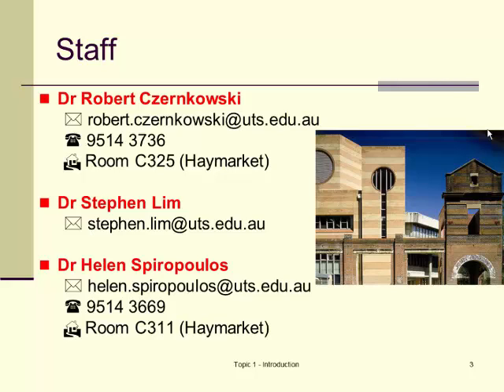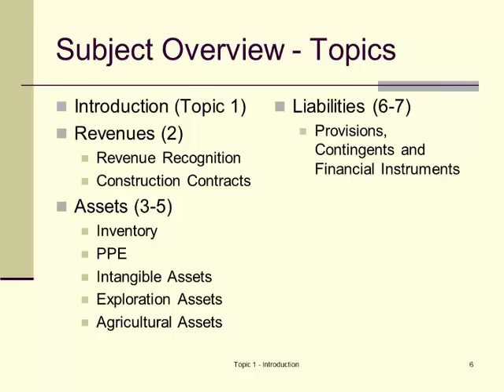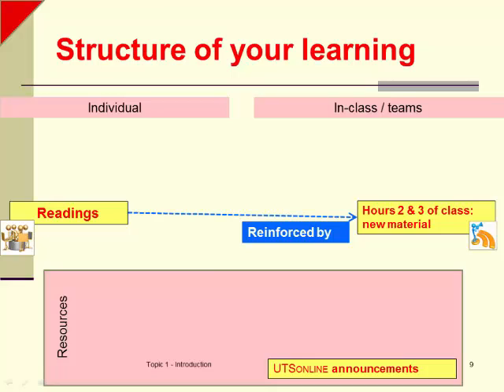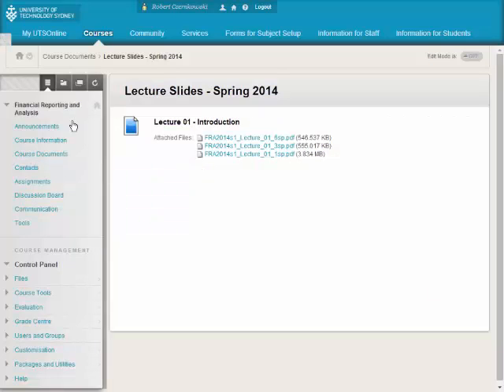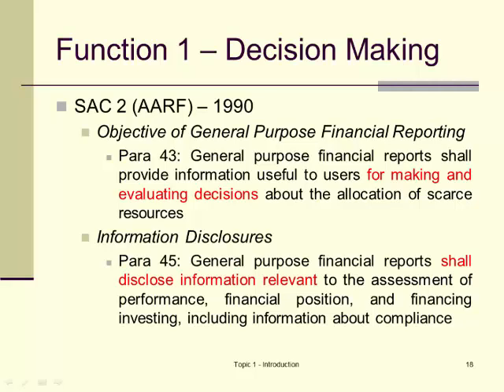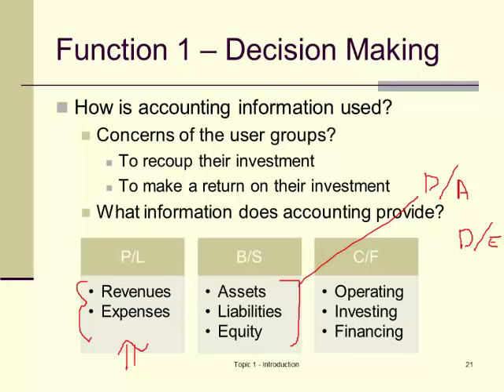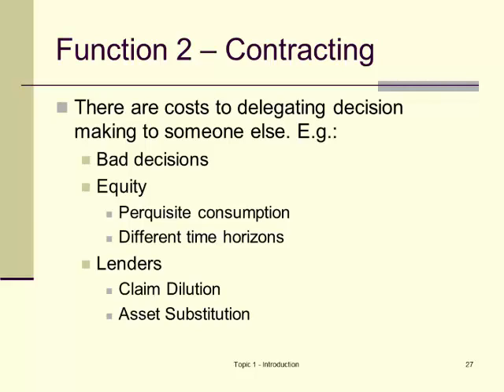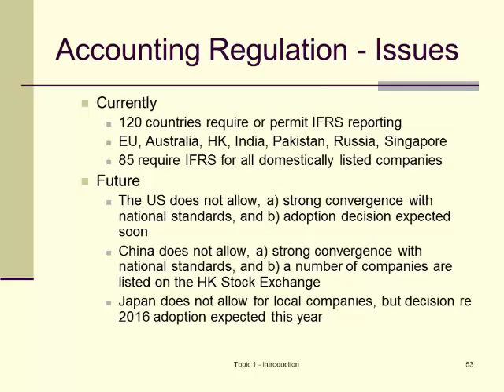FRA 2014s2 Week 01 480